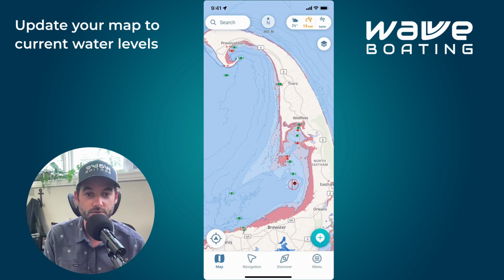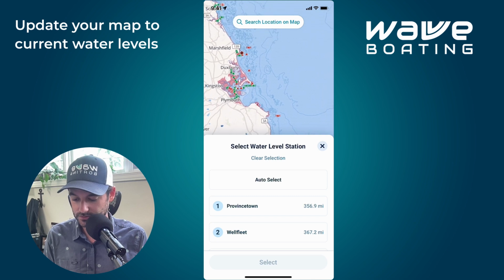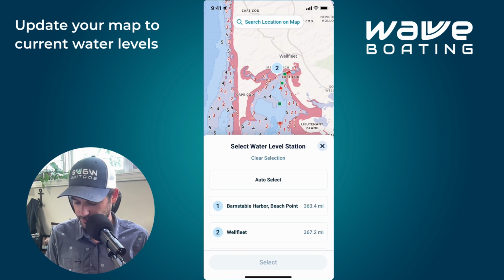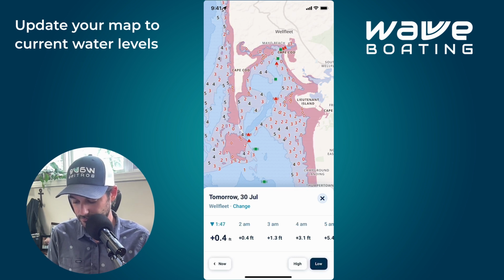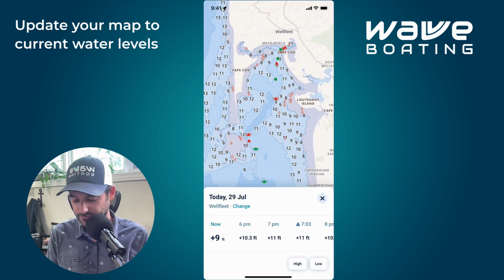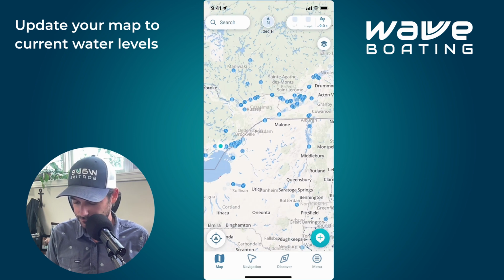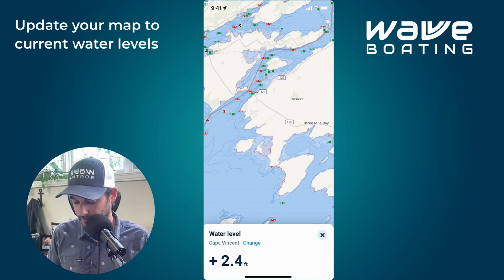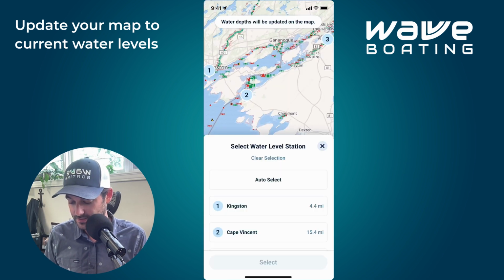Update Your Map Depths to Current Water Levels - Wavve Boating Tutorial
Learn how to keep your boating maps accurate with our step-by-step tutorial on updating your map depths to current water levels. Whether you're navigating new waters or ensuring safety on familiar routes, this guide will help you adjust your map settings to reflect real-time changes in water depth. Join us as we walk you through the process, making it easy to stay informed and prepared on your boating adventures.